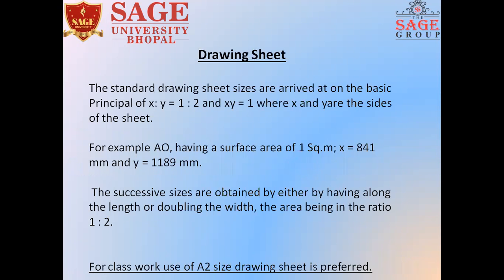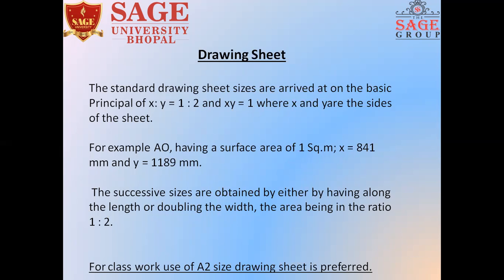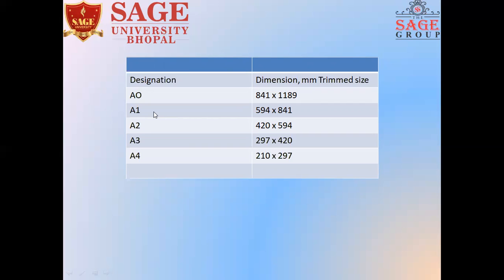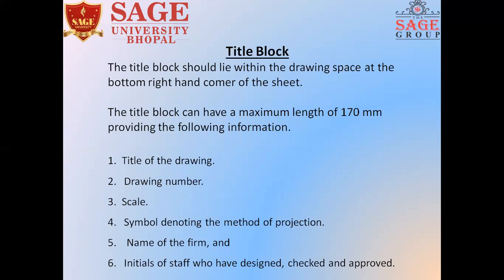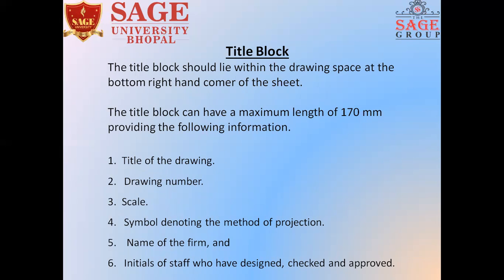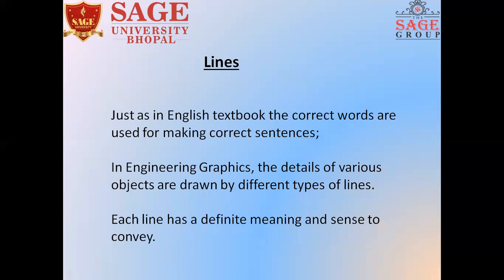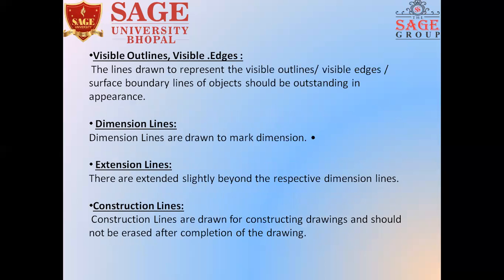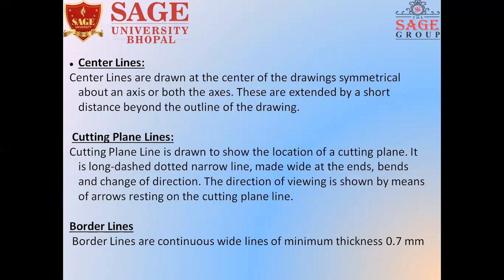Introduction to Engineering Drawing part-2 By Prof.Aditya Bhatt